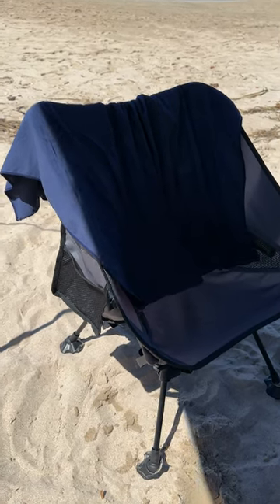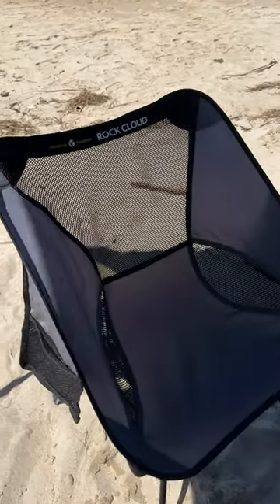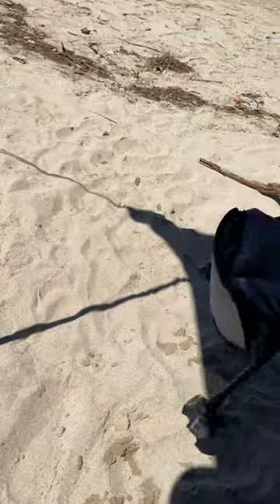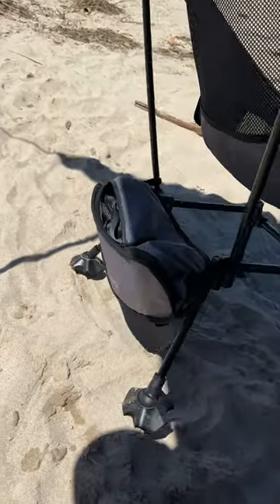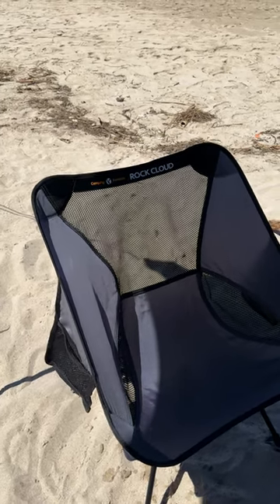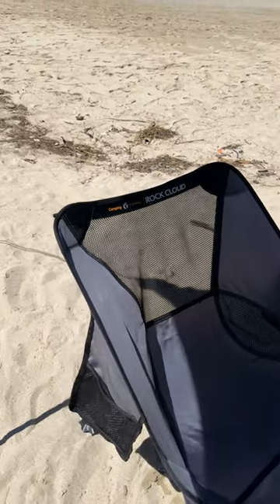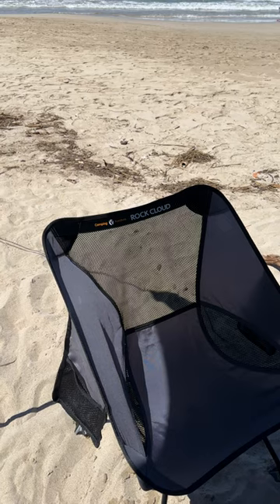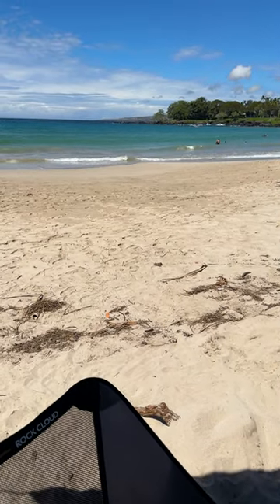Beach chair you can't be without! Small, portable, lightweight, easy to pack and travel with.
I have no less than six of these little chairs. Love them, they pack small, light weight, and are comfortable. I have them for traveling and using on the boat.

I typically buy the two pack because there's a bit of a savings in doing so.

Match it with this table for the perfect combo. We love having the table to use for drinks, books, lunch, etc.

My beach set up today, included Neso 9x9 canopy, Rock Cloud chairs, Rock Cloud table, Rain Leaf towel, and portable cooler . Here are all the links you'll need,

Neso canopy
Arctic Zone cooler
Rock Cloud chairs
Rock Cloud table
Rain Leaf microfiber towel